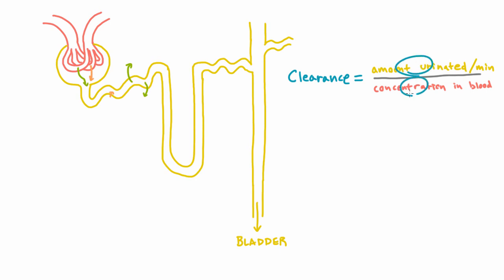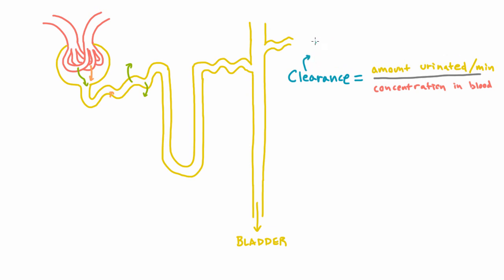Introducing Clearance - An Intuitive and Mathematical Definition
We can think of clearance as the volume of blood cleaned of a substance per minute by the kidney.

The formula for clearance is:

Clearance of a substance =  (amount of a substance urinated / minute) / (concentration of the substance in blood)